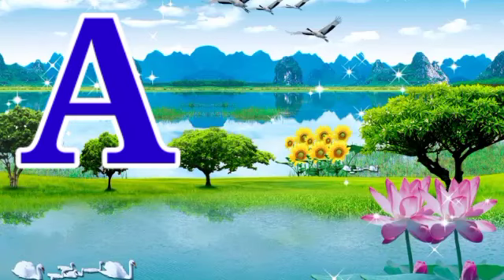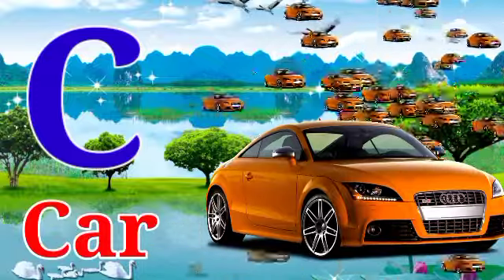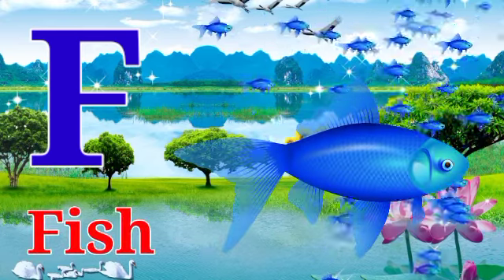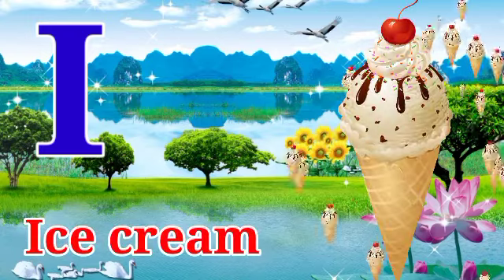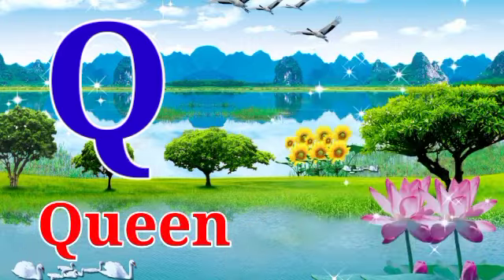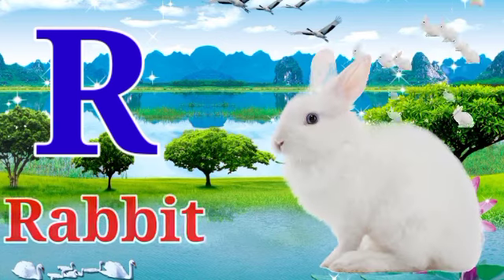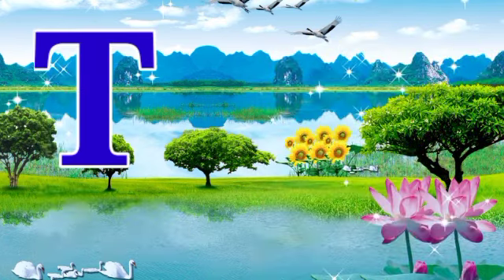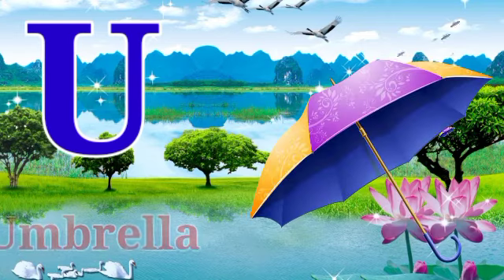A a for apple, B b for Ball,अ से अनार आ आम ||alphabet song||ABCD